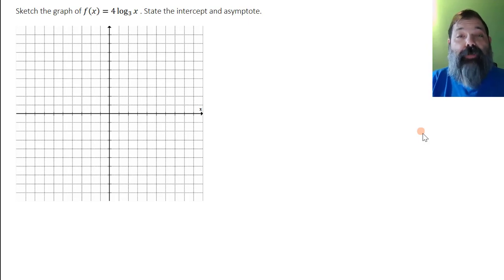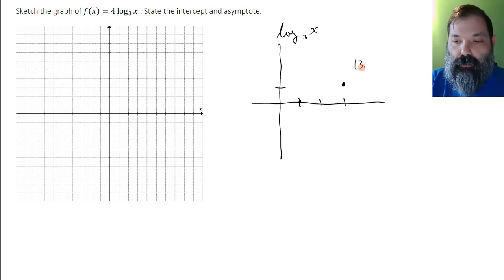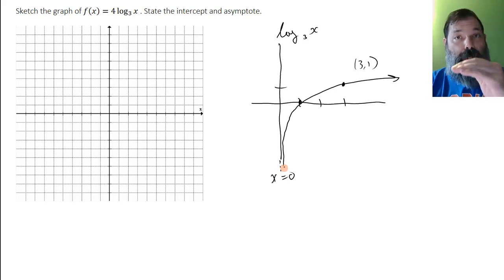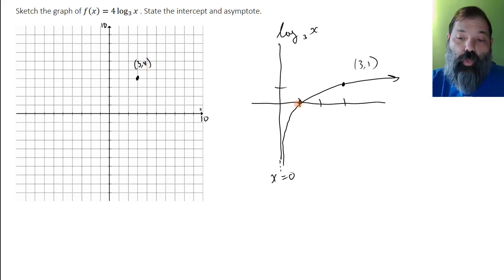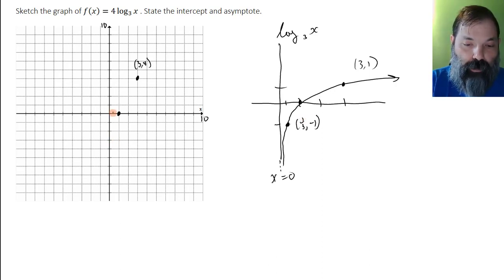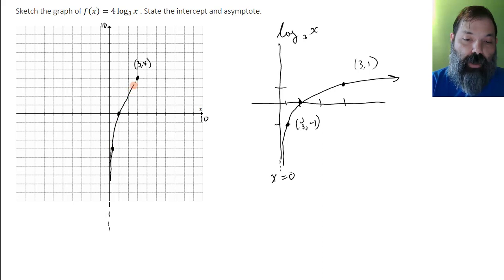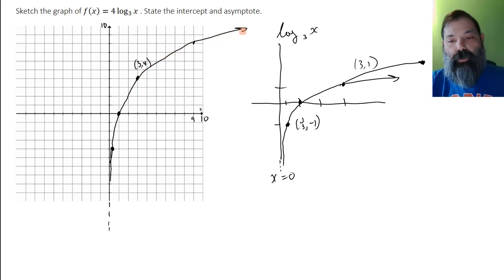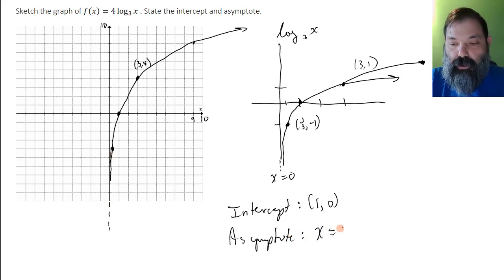MAC1105 OER Log Transform Vertical Stretch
Sketch transformation of a logarithmic function. Includes vertical stretch.